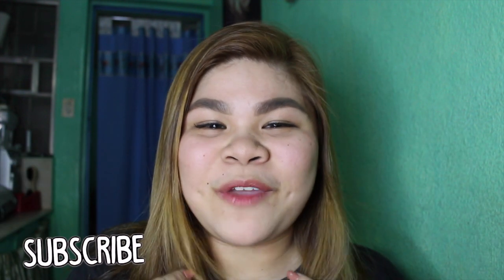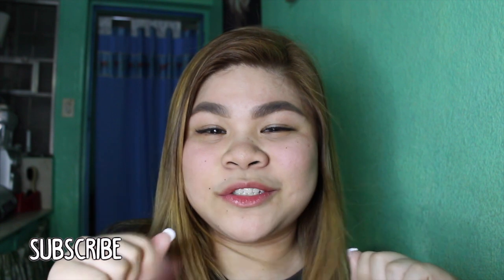TRAVEL MAKEUP | alyanaxmari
This is what I usually put on whenever I travel. It's just a very light makeup that looks so fresh. I will be in the states until next month so expect daily vlogs!

ABOUT ME:

Name : Alyana  (you can call me Aly or whatever you like)

Camcorder: Canon T5i (700d)

Age: 17

Editor: iMovie and Final Cut Pro X